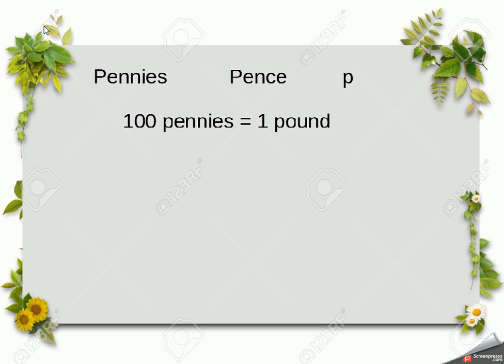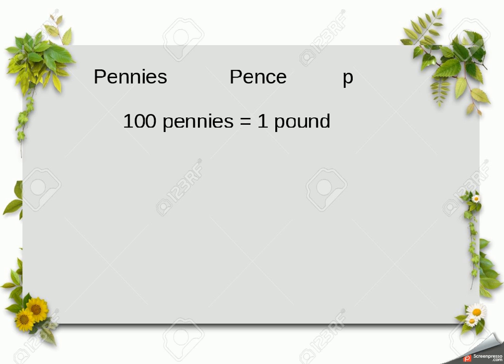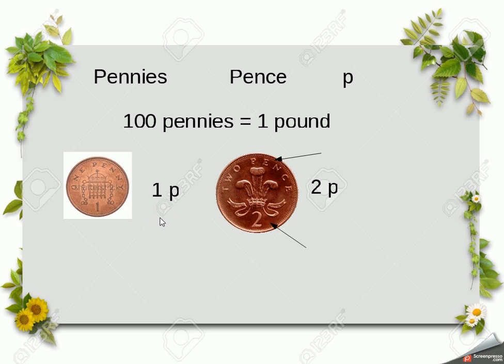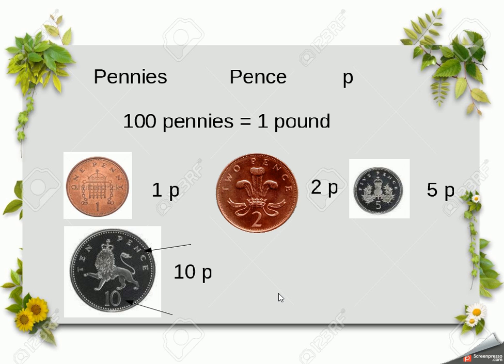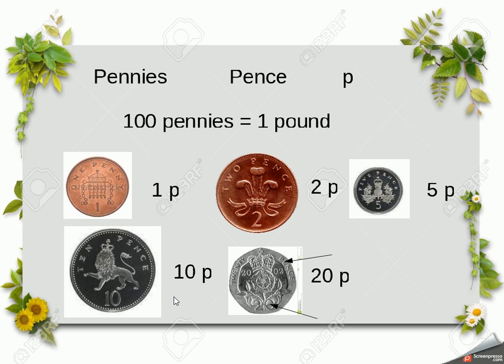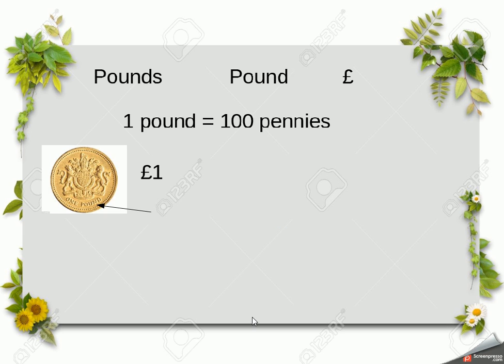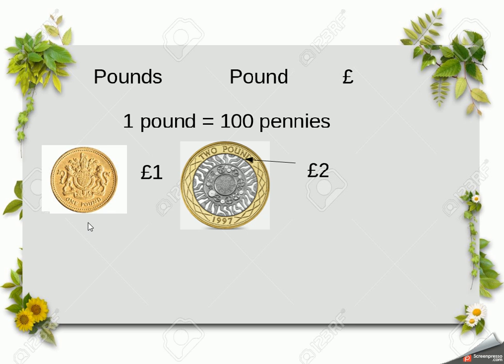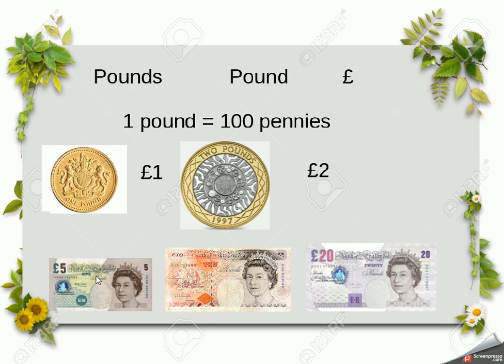Maths preGCSE video 9 introduction to money